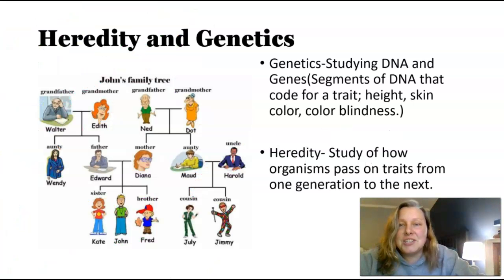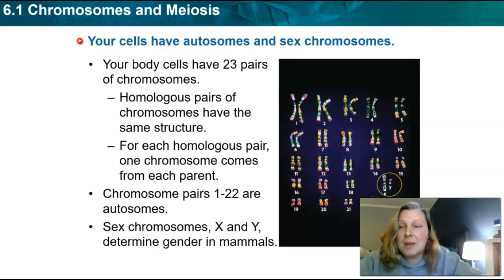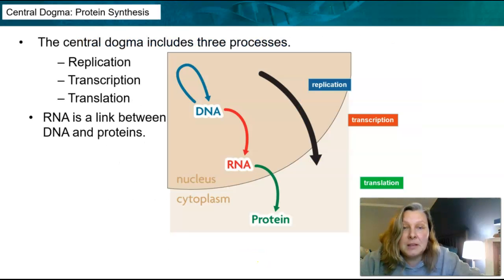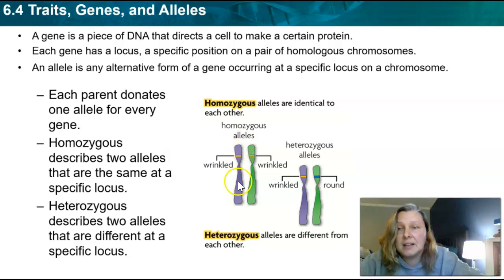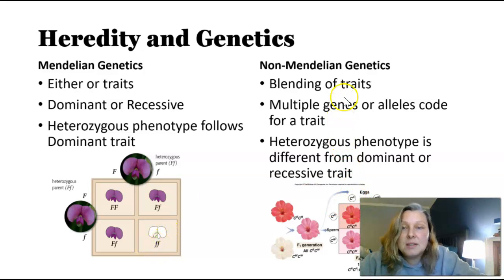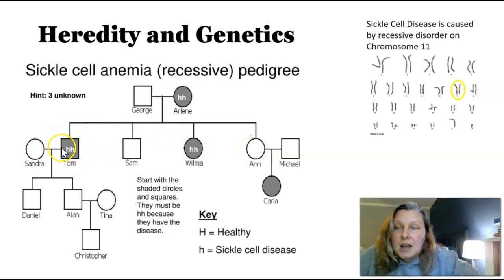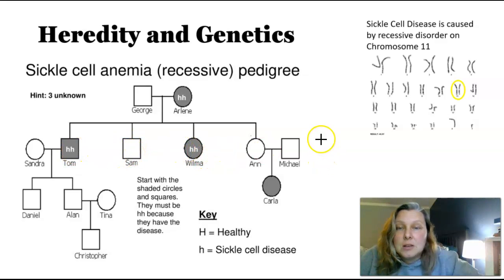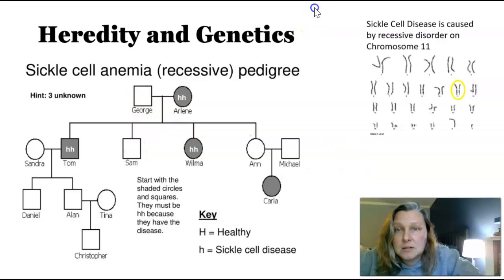Heredity and Genetics Introduction